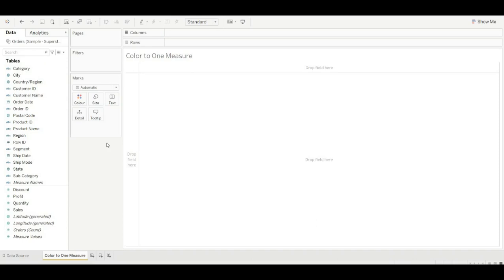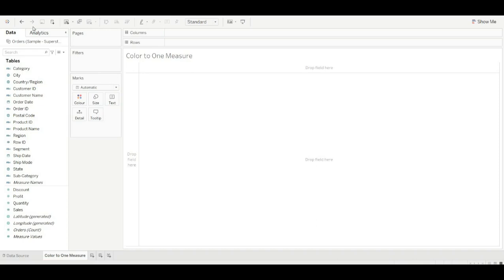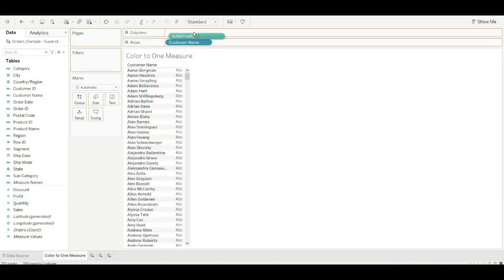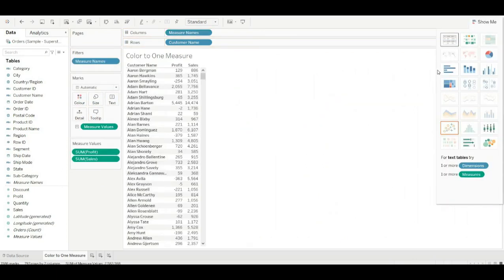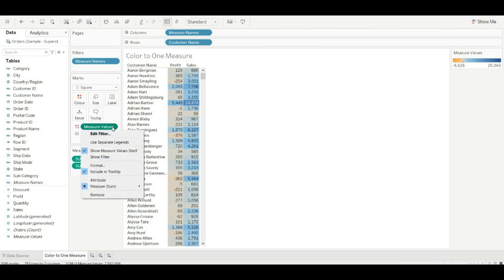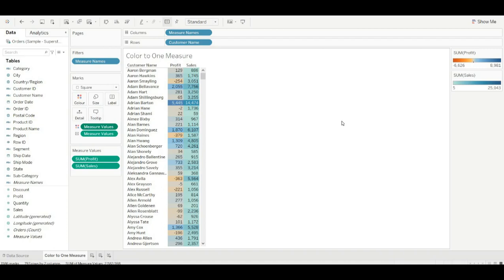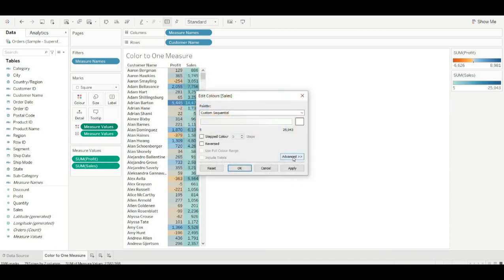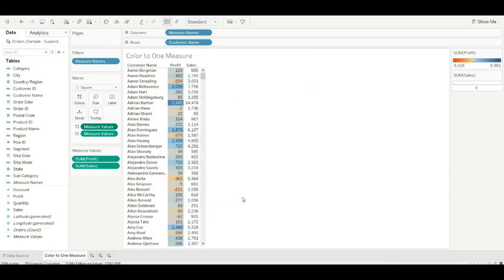How to apply colour to one measure in Tableau| Tableau Tips| Scenario based Questions| AllAboutDATA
Apply colour to only measure with the help of one small trick.